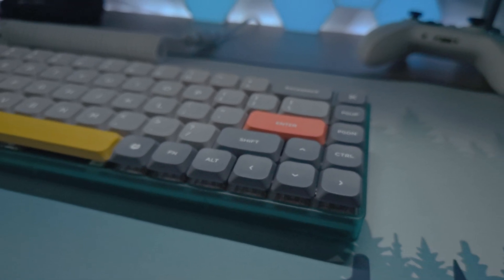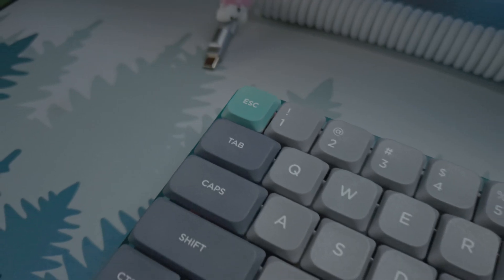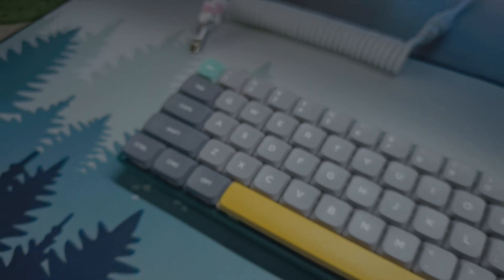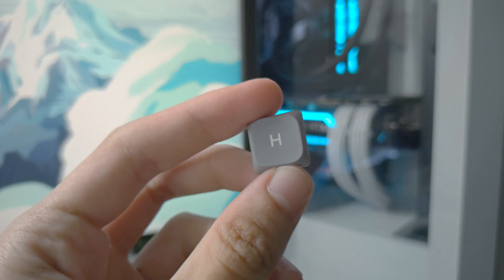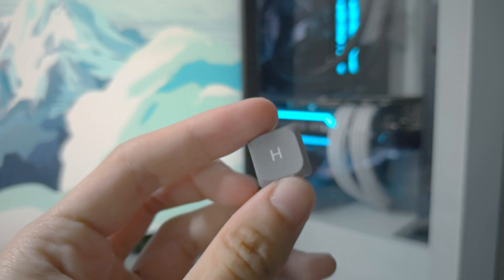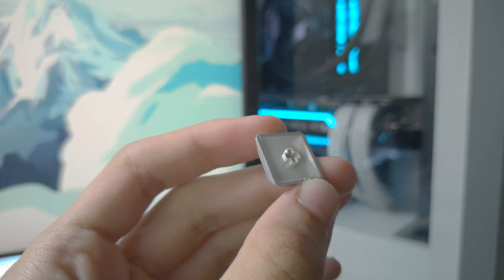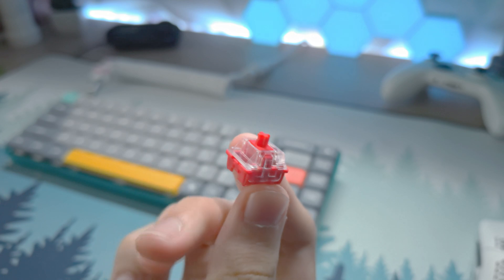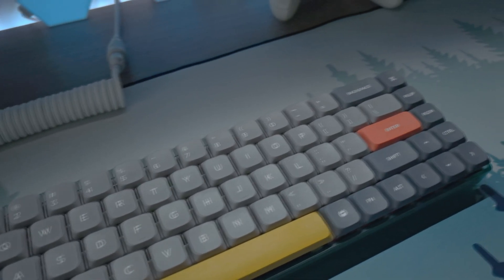20$ Mechanical Keyboard Kit? - TES68 Review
Today we're going to take a look at a 20$ keyboard kit. It's probably the cheapest kit which we can buy, but is it really worth it? Let's find it out! Also I will take a look at switches and keycaps which can be purchesed with it.

NuPhy is sponsoring this video by sending tes68, however it doesn't effect my thoughts about the product.

🎨 Thumbnail: Sponky

⌨️ Peripheral Setup:
➽Monitor: AOC 24g2u 1080p 144hz
➽2ND Monitor: Acer KA242Y 75hz
➽Keyboard: Custom Keychron Q3
➽Mouse: Glorious Model O Wireless
➽Mousepad: Yunzii Green Forest
➽Custom cable: YUNZII Custom Coiled Aviator USB Cable - White
➽Microphone: Blue yeti X
➽Headphones: Steelseries Arctis Pro + GameDAC
➽Camera: Oppo Find x3 pro